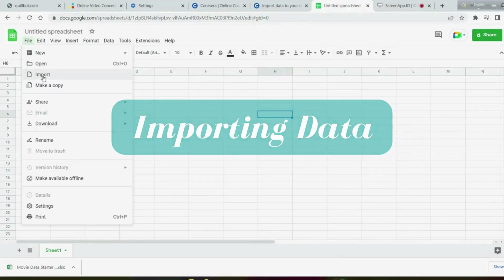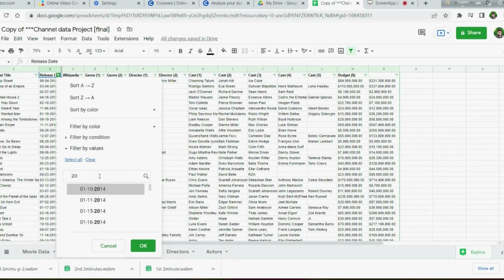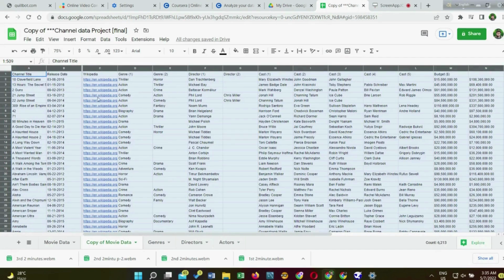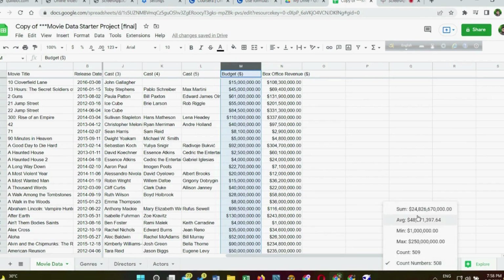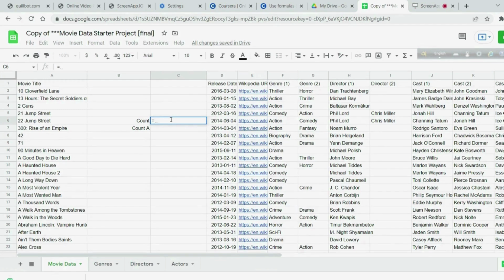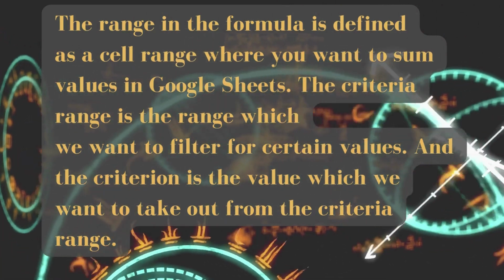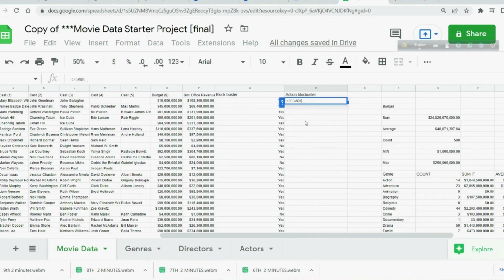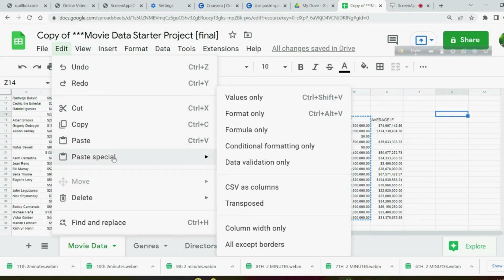Google sheets tutorial Import data Analyze data Using Formulas & Function Basic to Advanced Level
Chapters
Start 00:00
Importing Data 00:28
Sorting Data 02:14
Filters & Filters View 03:14
Data cleaning 6:58
Data Validation 09:00
Basic Formula & Function 11:43
Sum, Average & Count    12:43
Min and Max Function  13:50
COUNTA, COUNTUNIQUE,COUNTIF 15:18
SUM IF 18:42
AVERAGEIF 19:39
IF Function 20:44
IF AND Function 22:23
DATE, MONTH,YEAR Function 23:43
Paste Special Function 25:21